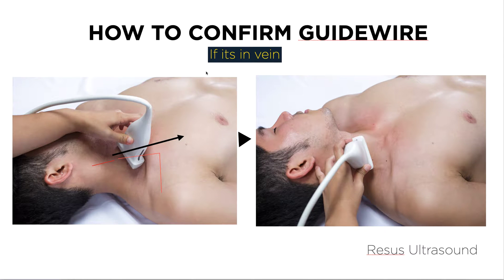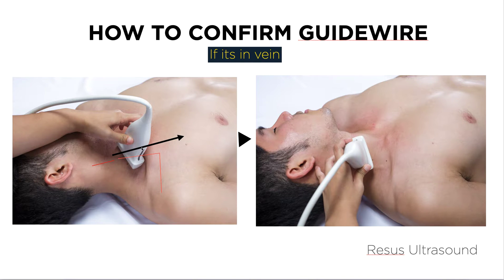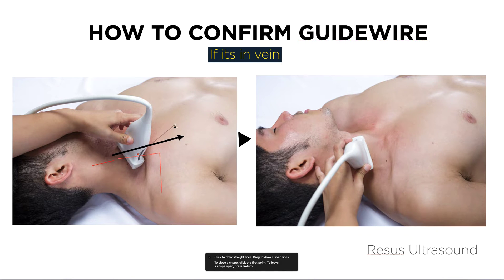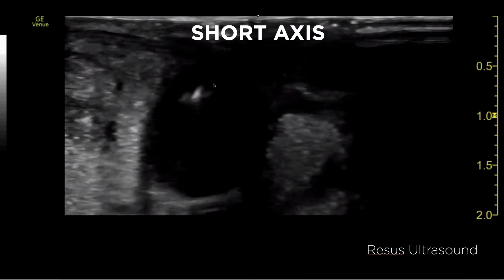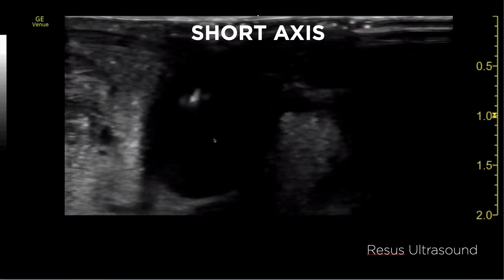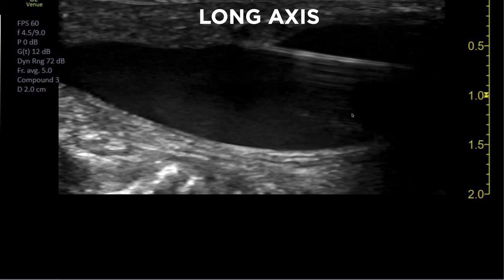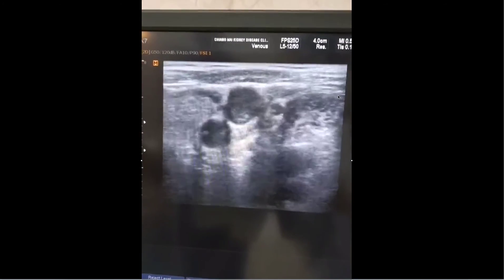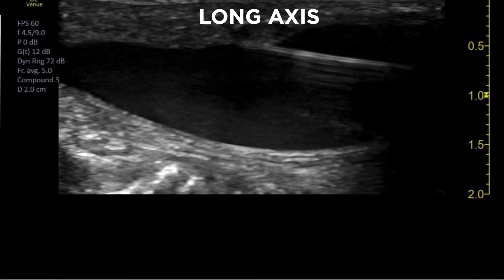How to confirm guidewire in jugular vein by ultrasound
Short axis- put the probe above guidewire
Long axis -put the probe along side guidewire